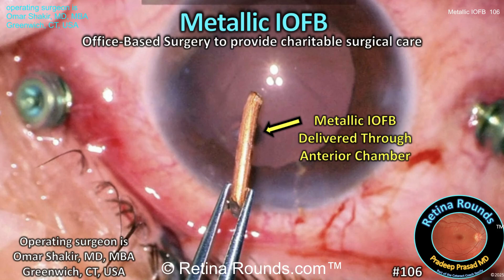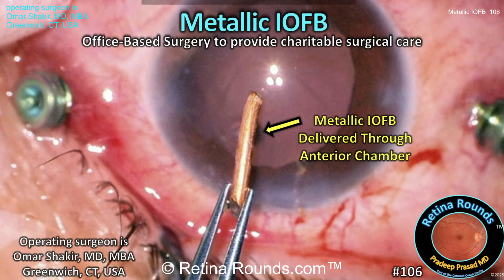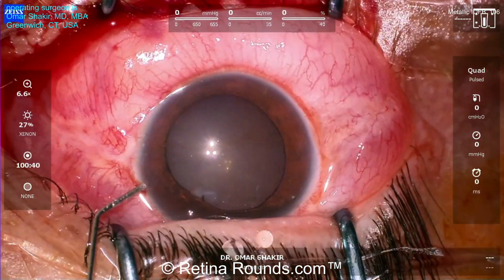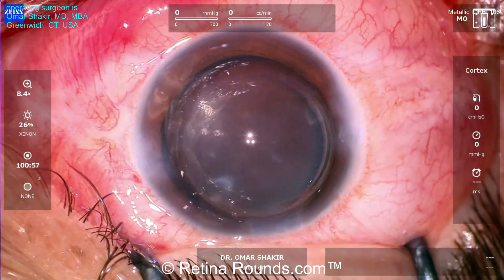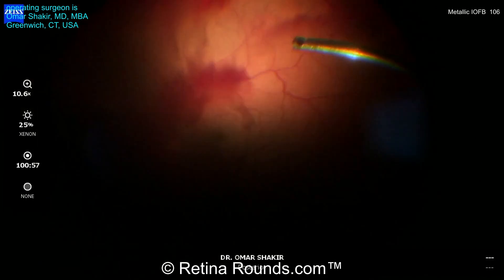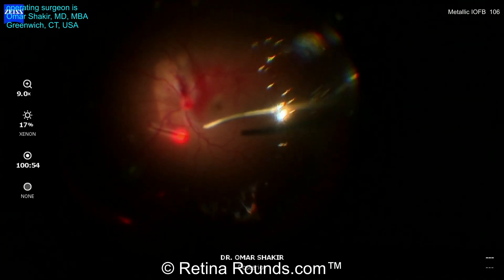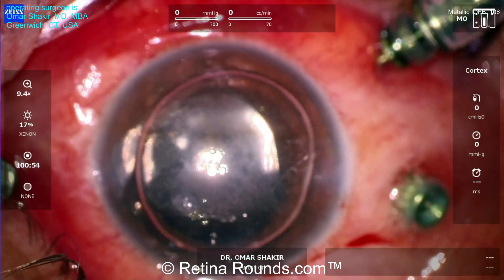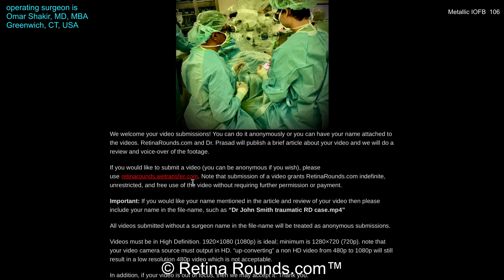RetinaRounds™ 106: Metallic IOFB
This week Retina Rounds welcomes Dr. Omar Shakir as our guest surgeon who will share a series of cases performed in an office-based surgery setting.  For those of you who are unfamiliar with office-based surgery (or OBS for short), please check out podcast interview #15 with Dr. Shakir.  The first case today is an IOFB, which I consider to be complex cases and was surprised to see it performed in an office-based surgery setting.  Dr. Shakir explained to me that he not only uses OBS for expedited access but also to provide access for patients who otherwise may not have the means to get surgical care.  The patient in this case is an uninsured undocumented Brazilian construction worker who had a high velocity metallic foreign body enter through his peripheral cornea, penetrating his lens and lodging in the retina.  If surgery were performed in a hospital-based setting the patient would likely receive a bill for tens of thousands of dollars.  Instead, this patient had surgery free of charge in Dr. Shakir’s OBS as part of his charitable foundation.  Thank you Dr. Shakir for sharing this case!